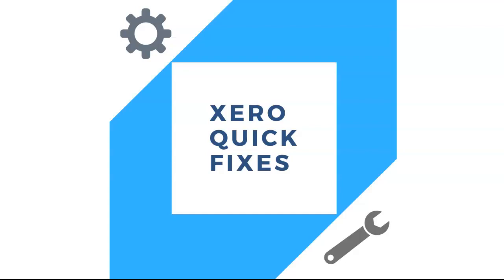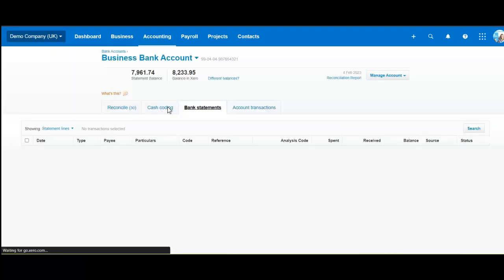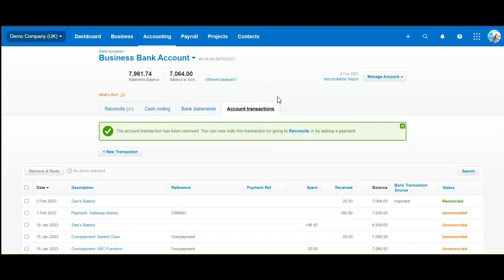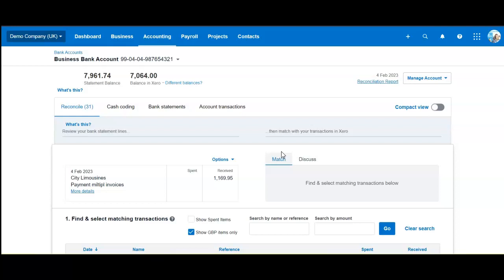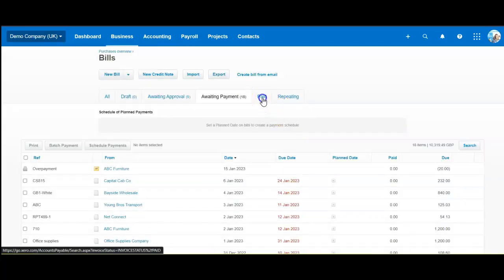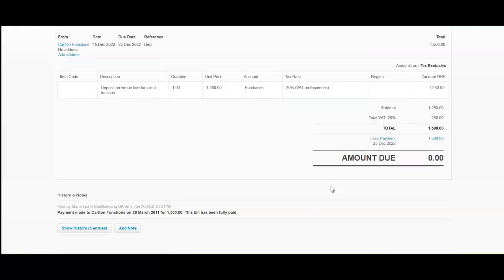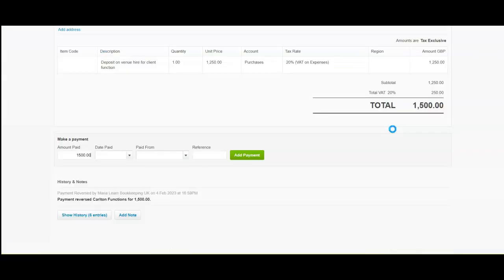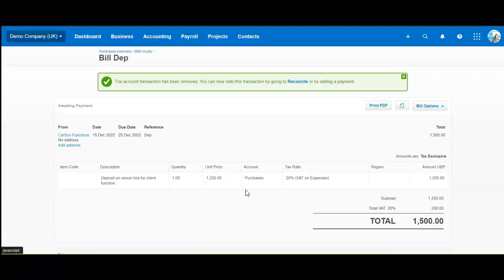Quick fixes 19 - How to correct wrongly reconciled items on Xero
🎯In today's video, discover how to correct the wrongly reconciled items.